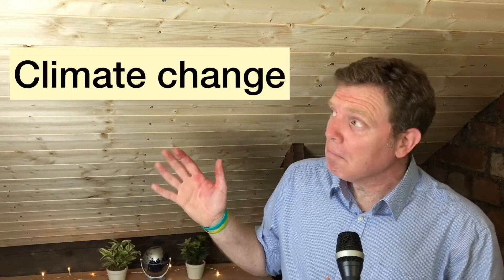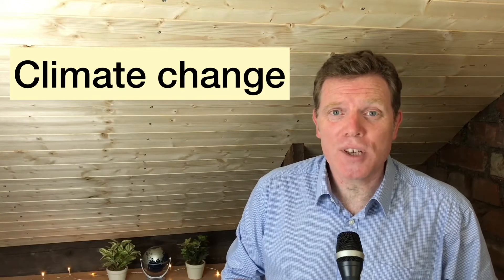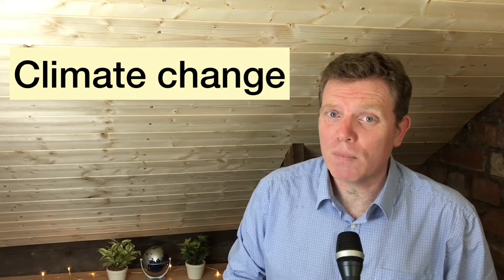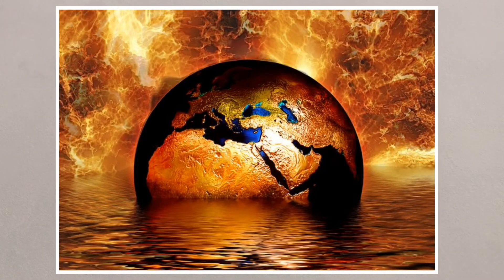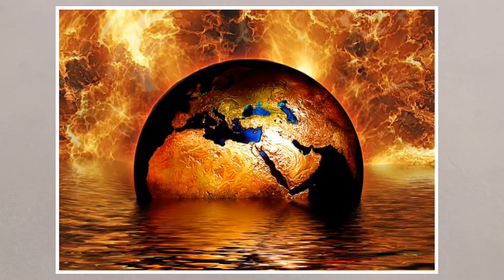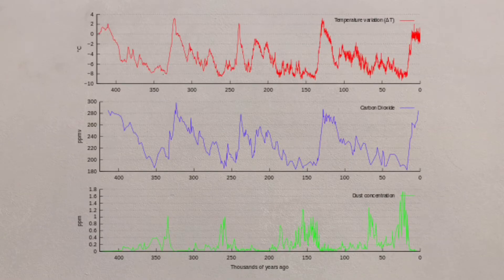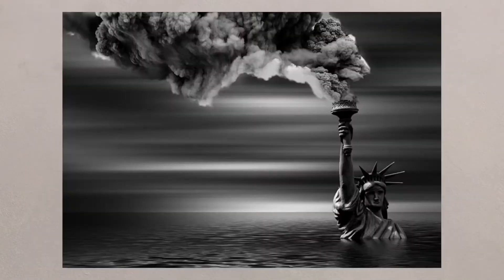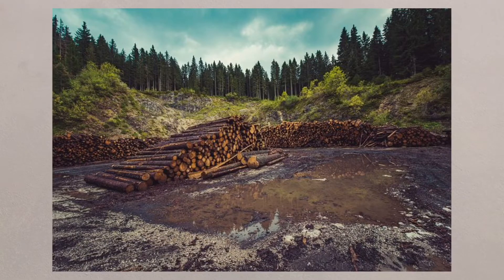Introduction to climate change. Powered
A short introductory video to start the new topic of climate change.

This is not an in depth investigation, rather an overview of this section of the course. It can be used as a lesson introduction or set as a homework to watch in preparation for the upcoming topic.

This is from the AQA GCSE Geography course, section 1A, the challenge of natural hazards - climate change.

Questions for pre-learning - you can do some of your own research to answer these questions.

1) When was the Quaternary period?
2) Can you name a natural cause of climate change?
3) Why might polar bears be affected by climate change?
4) Explain why our wine industry might develop in the UK due to climate change.
5) Explore these info graphics to find out more about global climate change